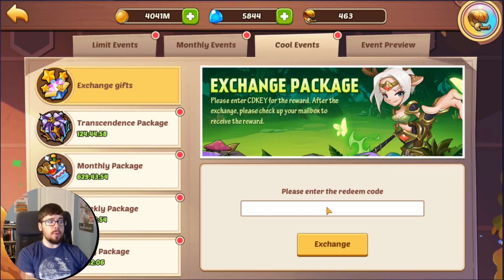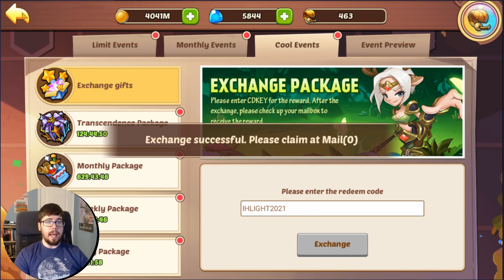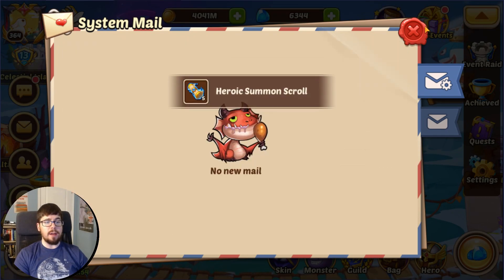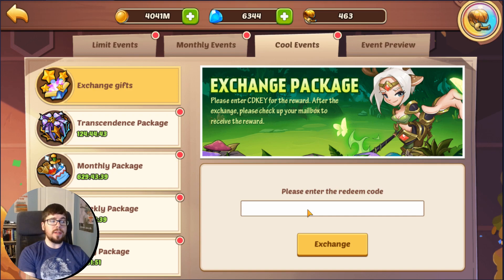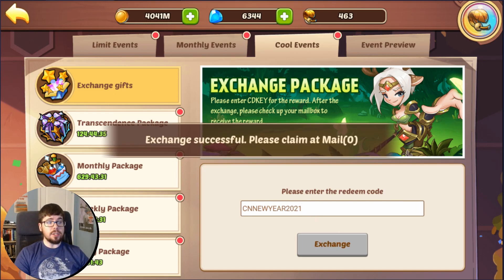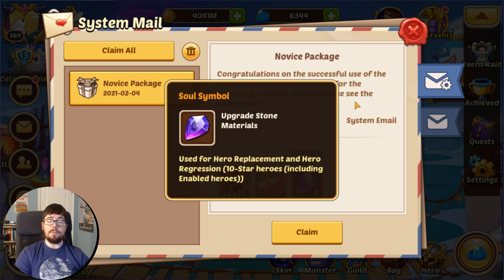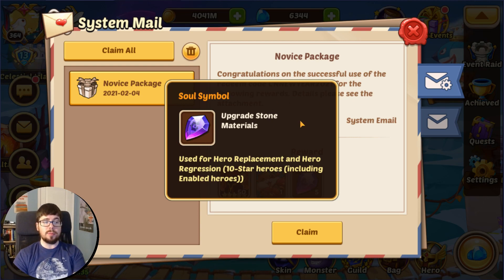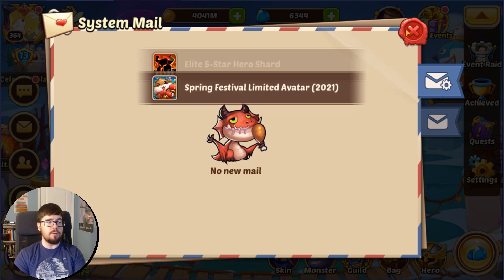Idle Heroes - Redeem Codes (February and CNY 2021) CDKEY Exchange Code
🎮 I play (and record) all of my Idle Heroes content on BlueStacks.

It's Chinese New Year (CNY) 2021, which means that we have TWO new Idle Heroes CDKEY Redeem / Exchange Codes! Free gems, free avatar, free shards, and free scrolls for everyone.

Current Idle Heroes CDKEY exchange codes:

* IH777 - 40x HS   (Permanent, but you MUST clear Campaign 3-10)
* CNNEWYEAR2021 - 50x Elite Heroic Shards, 1 Avatar, 5 Soul Symbols (Expires 5 March 2021)
* IHLIGHT2021 - 5x Heroic Scrolls, 500 gems  (Expires 28 February 2021)

You can find the official redeem code Tweets from Idle Heroes and DH Games here:

0:00 - Introduction
0:07 - IH777
0:33 - February CDKEY Exchange Code
0:47 - Chinese New Year Idle Heroes Redeem Code
1:19 - Expiration dates

It looks like these CDKEY exchange codes are obviously every month, but if you want to see my 2020 FULL Redemption Code guide, you can find it